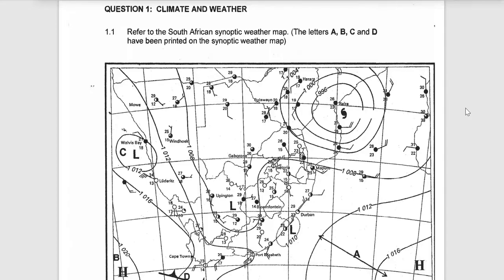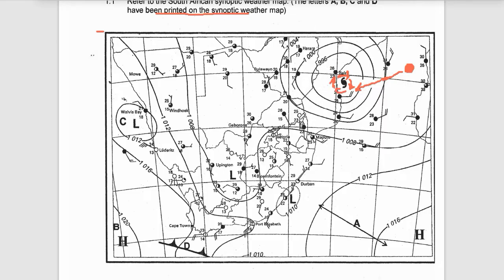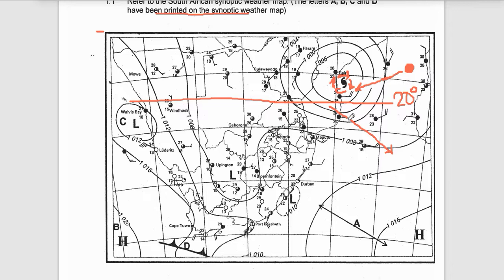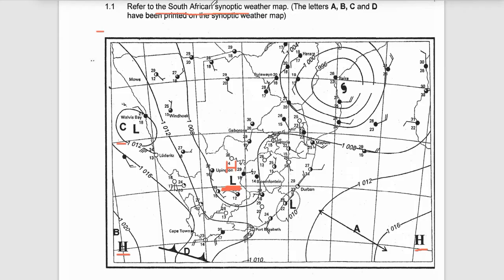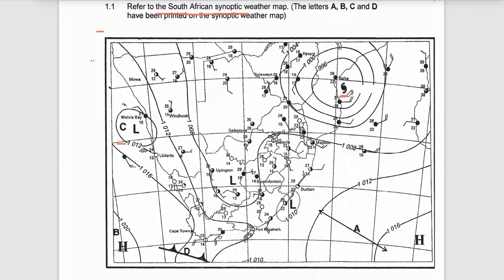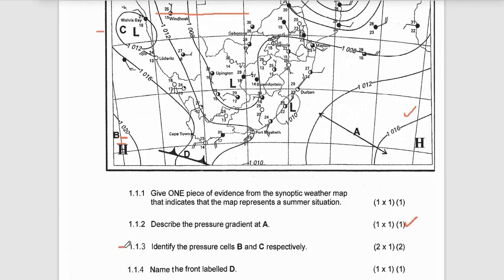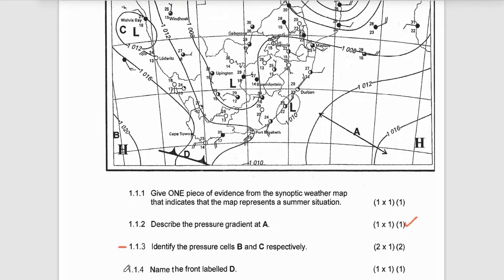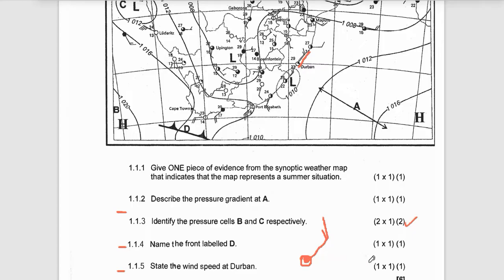Grade 12 Geography Climate & Weather Revision